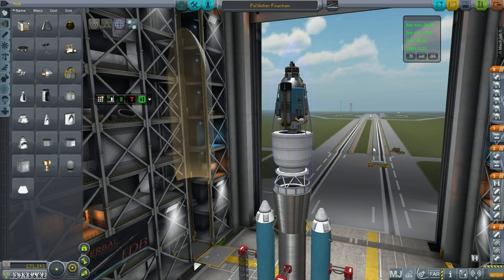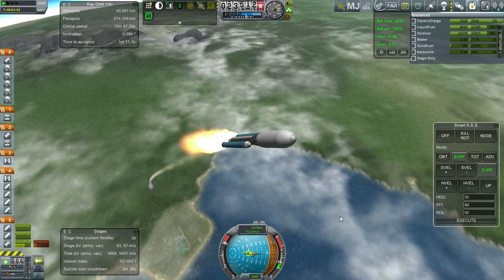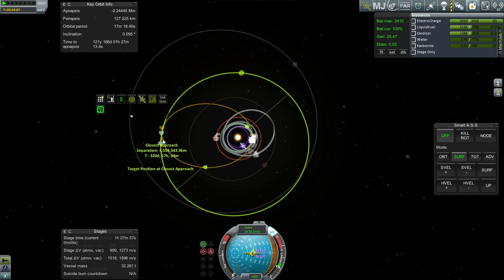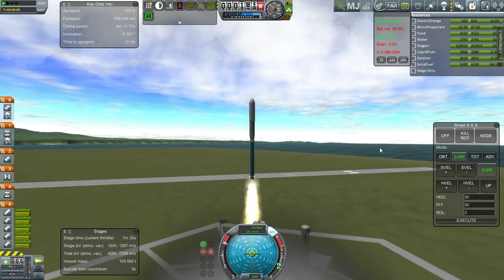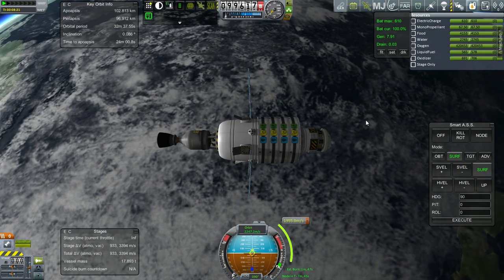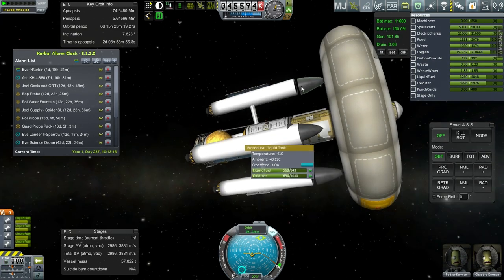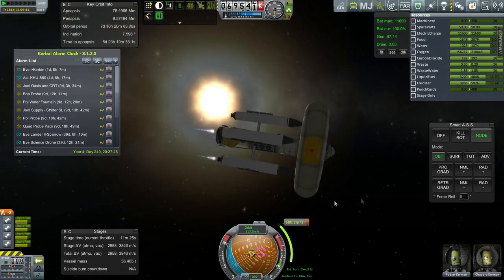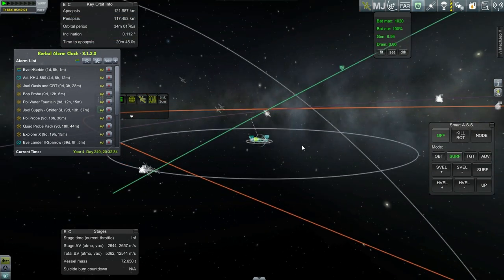Kerbal Space Program (0.90) - Kolonization 53 - All Plans in Motion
I launch two more Jool missions, get the Explorer X on its way back to Kerbin, and start aiming for the Class D asteroid that we need to eject into interstellar space.